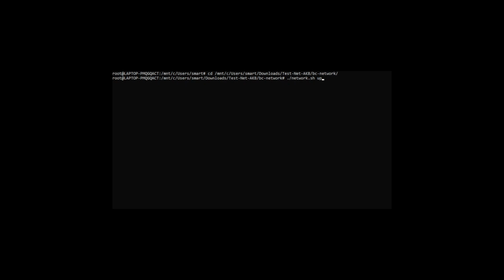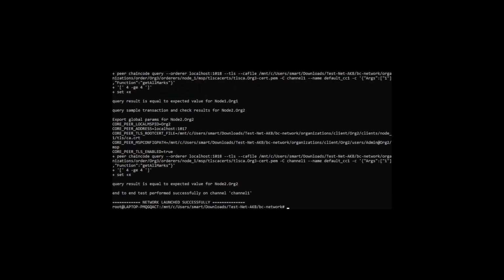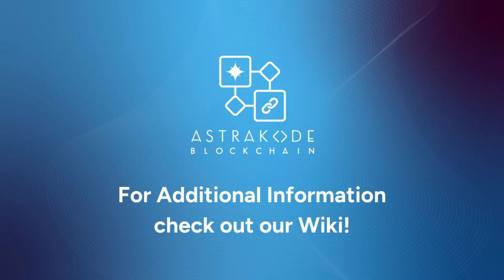AKB Pills - How to Launch a BC Network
In this AKB Pill, we guide you through the steps to launch a Hyperledger Fabric blockchain network created on the AstraKode Blockchain platform. Learn how to use the command line to start your network, including essential setup steps like installing Docker and configuring your environment. This tutorial provides a clear walkthrough to ensure your blockchain network is up and running smoothly. Ideal for developers ready to deploy their Hyperledger Fabric network on AKB.